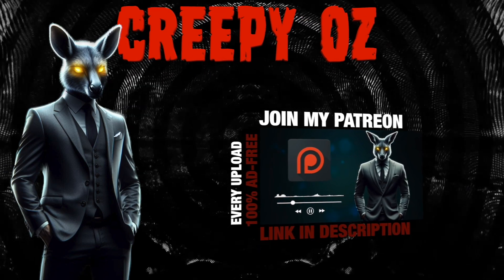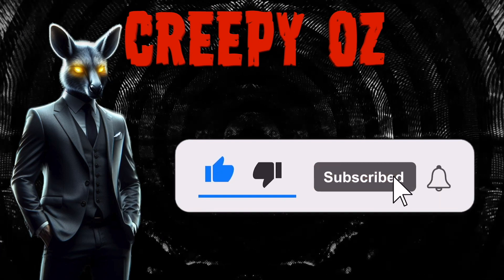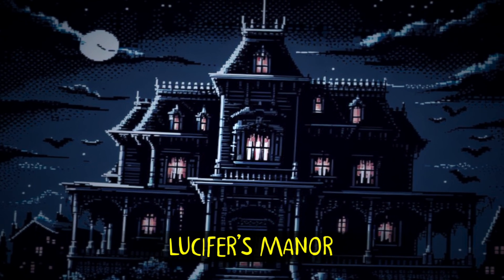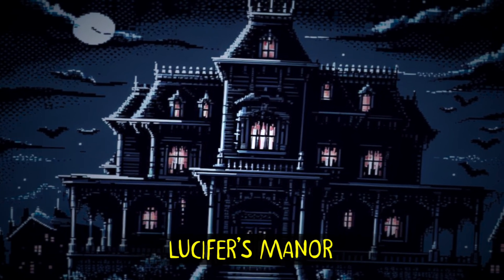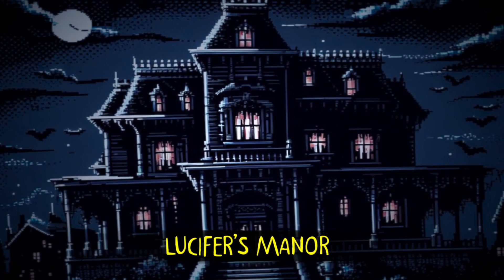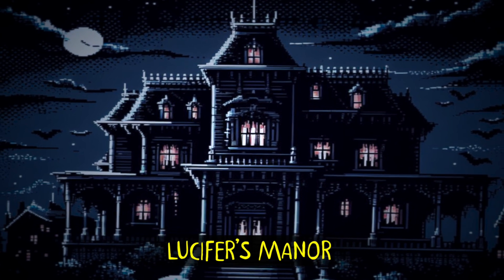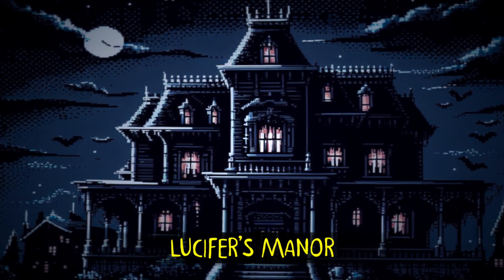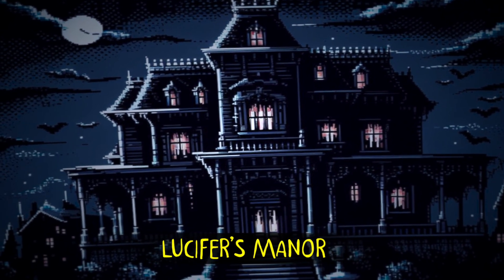Lucifer's Manor (Creepypasta)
Thank you so much for listening! Please consider supporting the growth of my channel by leaving a like and a comment. This helps me out immensely. Are you new here?

- Send a SUPER THANKS from the menu above.

Mid-roll ad policy...

My mid-roll ad policy differs depending on the type of video. Standalone Creepypasta/NoSleep stories feature no mid-roll ads. Longer compilation videos and videos featuring multiple stories will include a minimal number of mid-roll ads which will always be placed between stories so as to minimise disruption.

A word on authenticity…

No tools, software or applications are used to simulate/automate the creative process in any way on this channel. Ever.

Music Credits…

Other music used in my videos...

Please note that this section is updated whenever I discover new artists. Therefore, older video descriptions may not reflect all music used in newer videos.

A note on older videos…

A couple of things to note regarding older videos on my channel. I do not have a podcast, and I am not active on any social media platforms at this stage. Any video titles you see alluding to podcasts or socials are outdated.

Thank you for joining me on this journey, and remember, CreateNotHate!